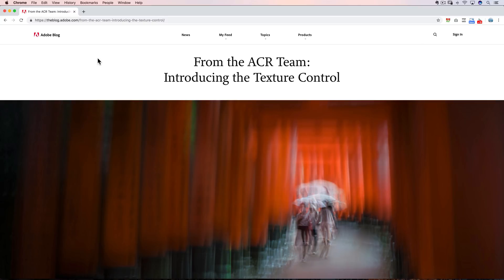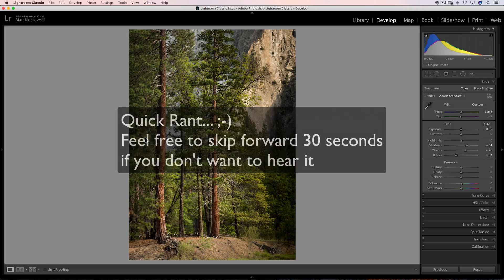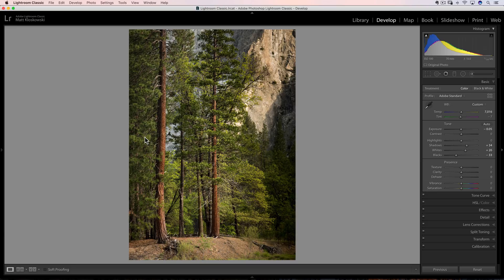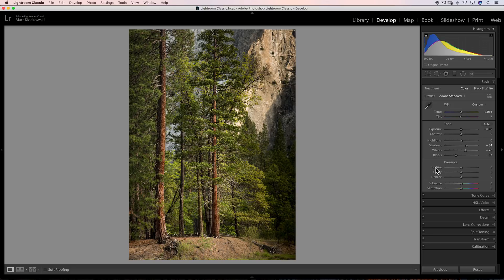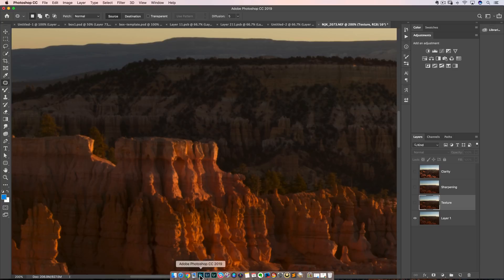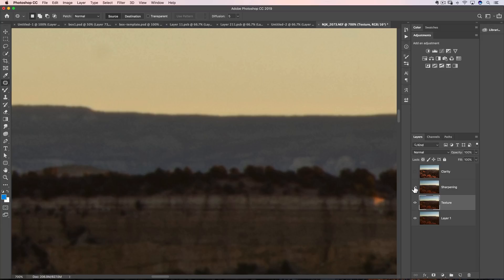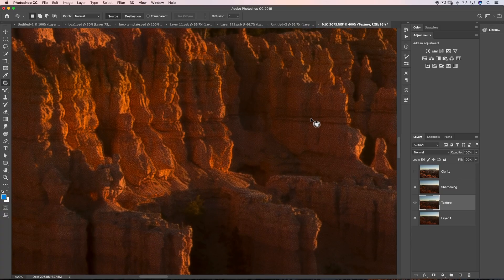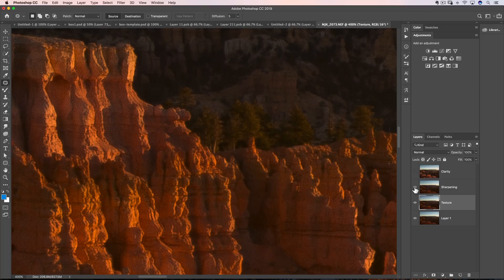Lightroom's New Texture Feature Deep Dive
Let's take a deeper (and more technical) dive in to what the new Texture slider does in the latest Lightroom 8.3 update (May 2019). We'll compare Texture to Clarity as well as Sharpening to see what's really going on.